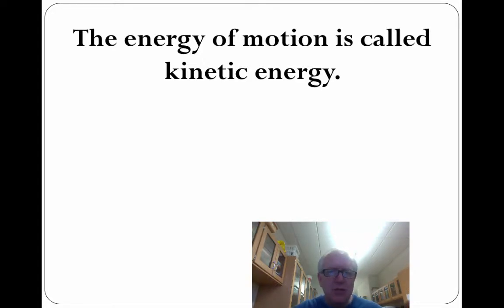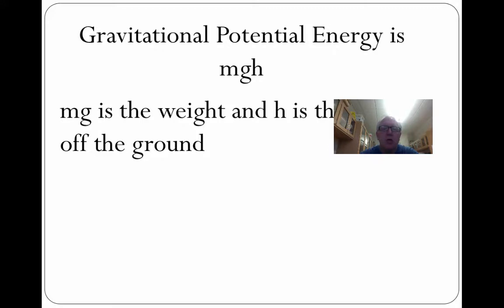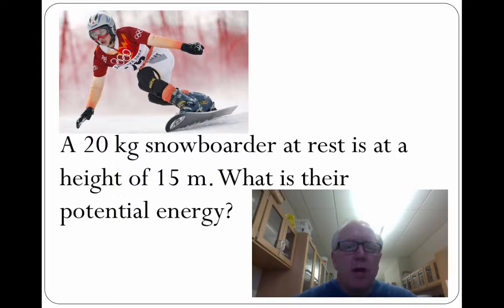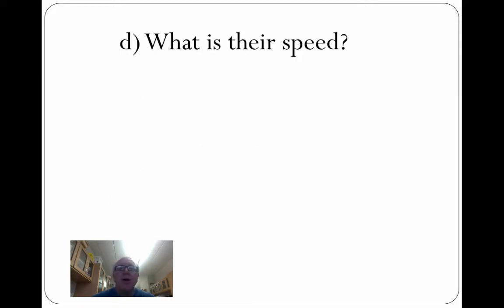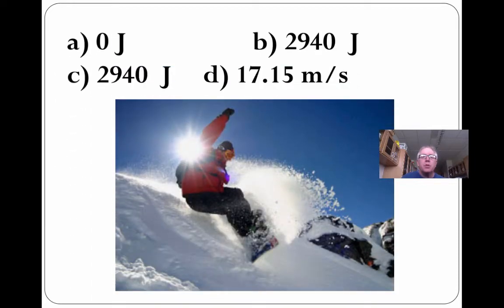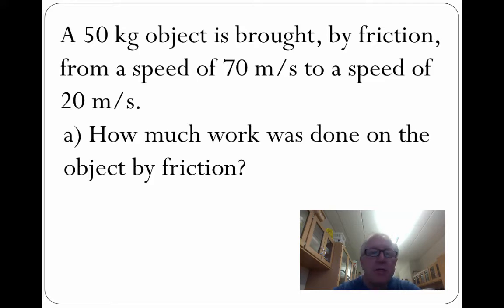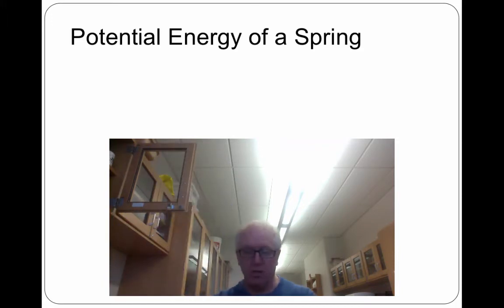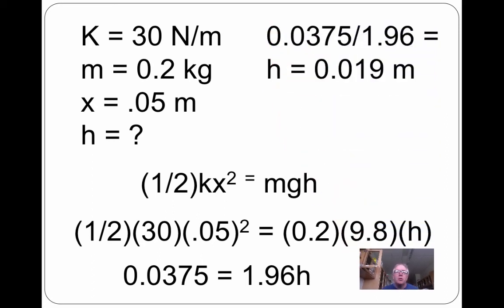12 - Lab Physics - Work and Energy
Table of Contents:

00:15 - Work and Energy
00:57 - Mechanical Energy
01:09 -